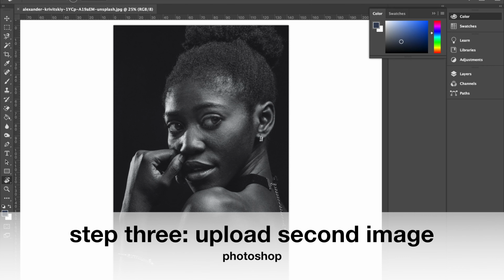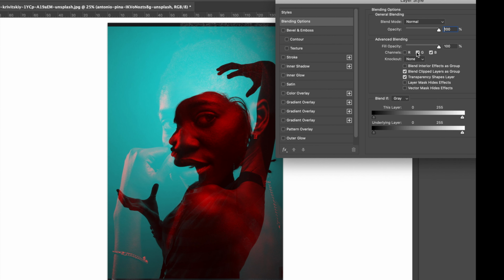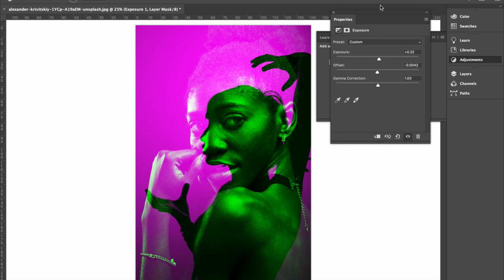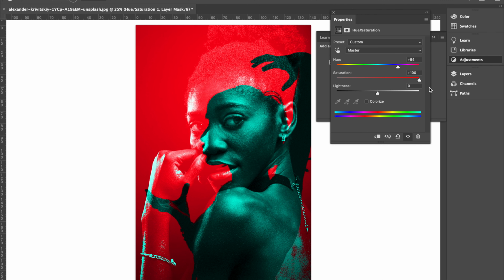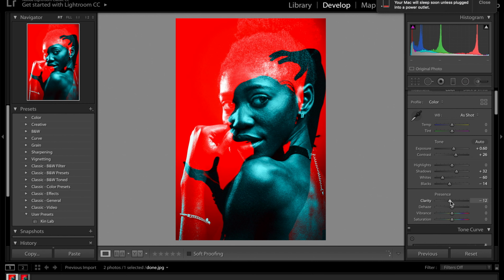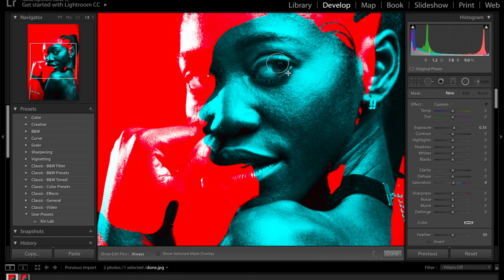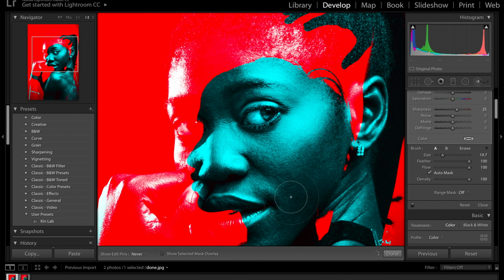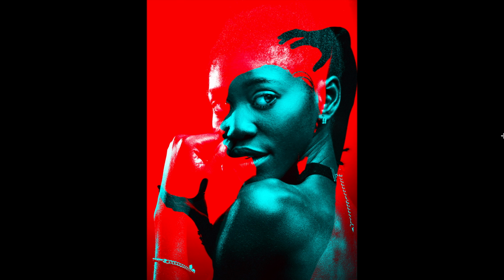Create a Cool Duotone Effect | Photoshop & Lightroom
Hey everyone, in this video I'll teach you how to create a cool Duotone Effect with Adobe creative cloud: Photoshop & Lightroom Classic!

0:16 Step one: Find the images
0:36 Step two: upload first image
0:50 Step three: Upload the second image
1:13 Step four: Adjust RGB Channels
2:08 Step five: Basic Adjustments
3:47 Step 6: Editing (Lightroom C)
5:55 Step 7: Final Export

Tips:
Command T to adjust the image
Make sure to save in Maximum Resolution
Feel free to have fun and be creative! No right or wrong in art